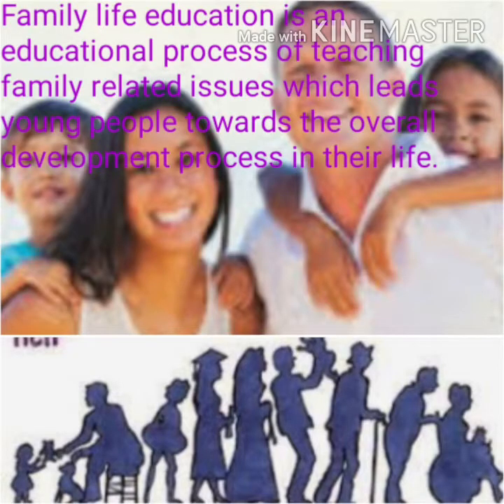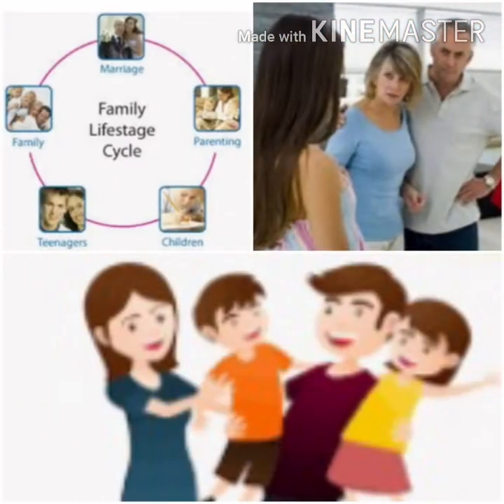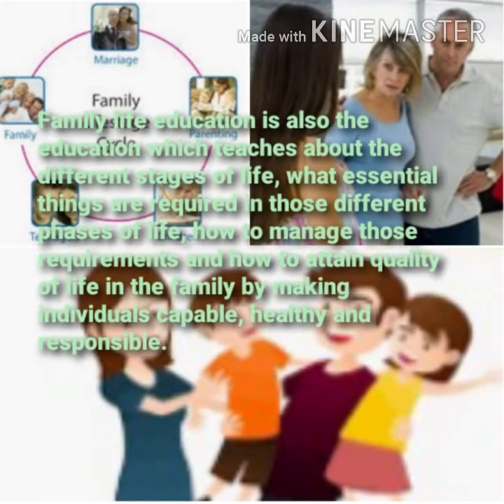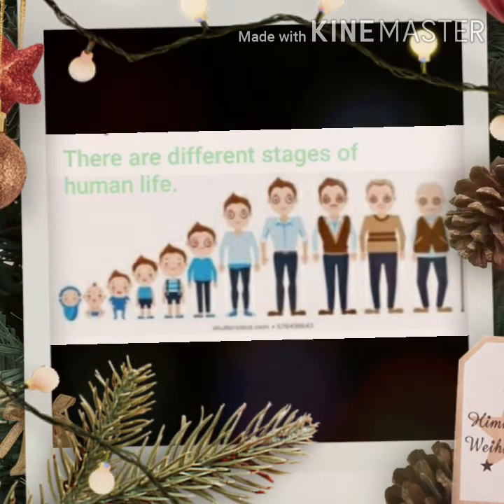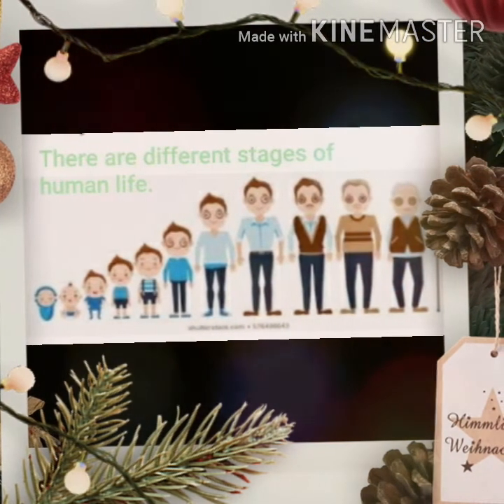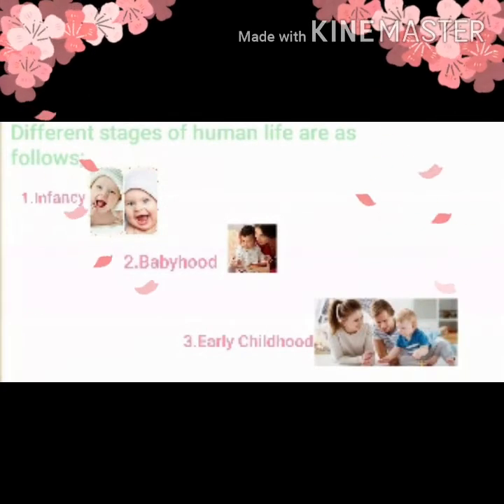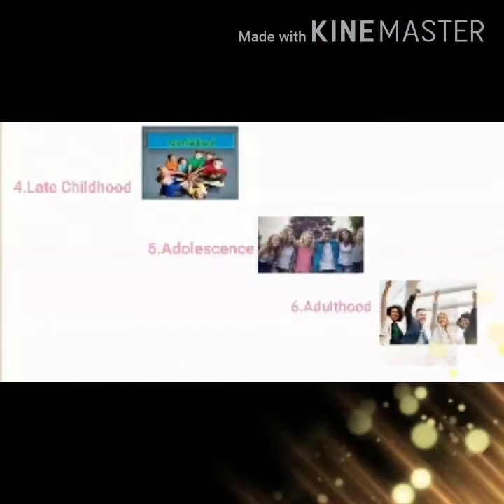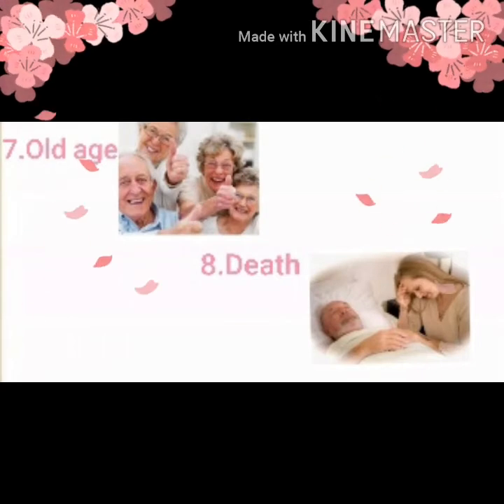Family Life Education